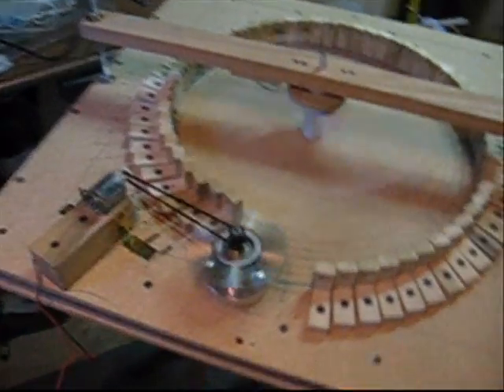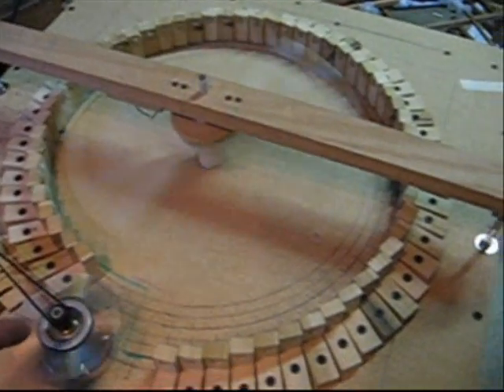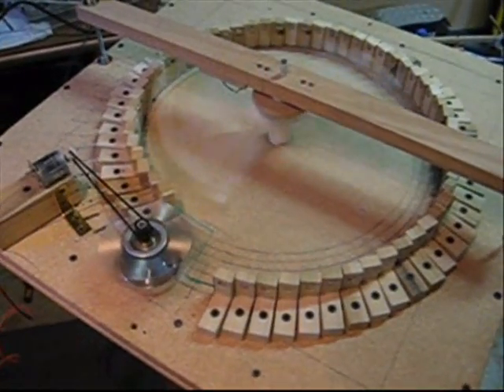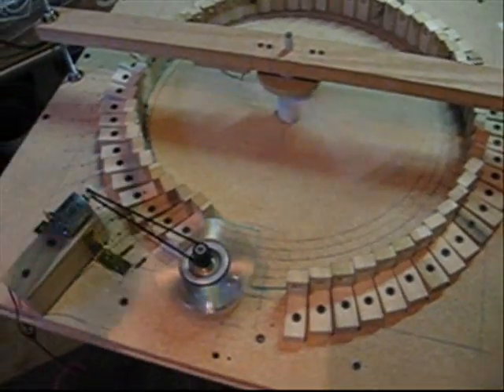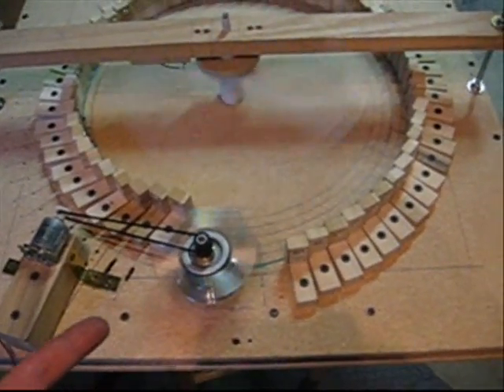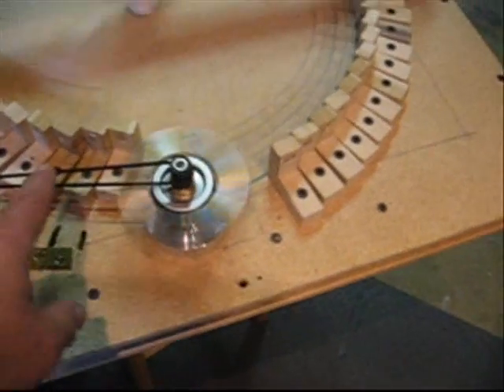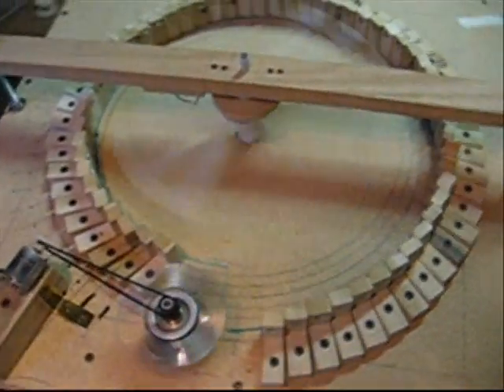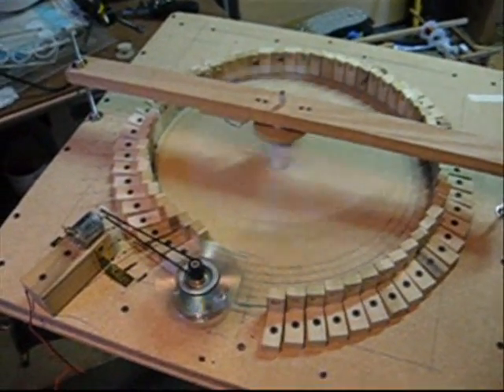Spiral magnet motor gearing test2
Here's another look at the spiral magnet rotor/smaller DC powered rotor gearing test and, this time I got it to do what I wanted. It just took a increase in voltage from 5v to 12v to make the two rotor sets sync up.